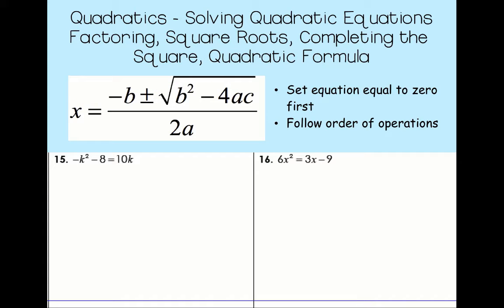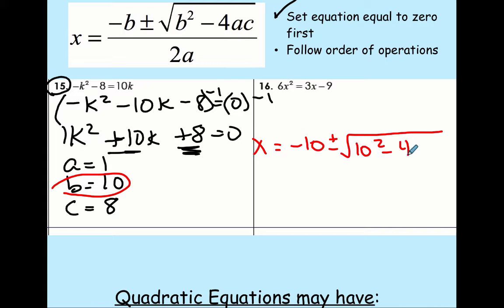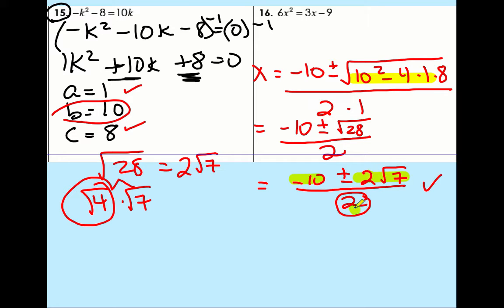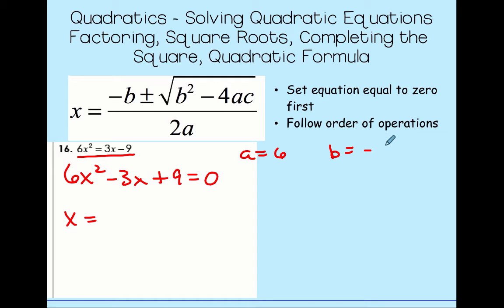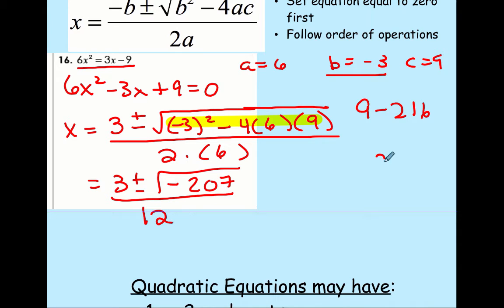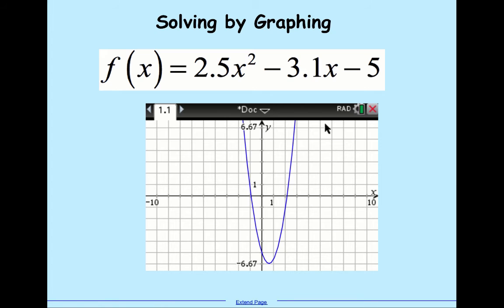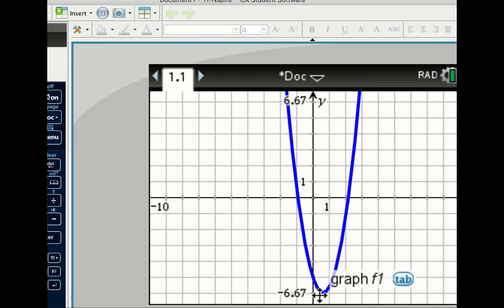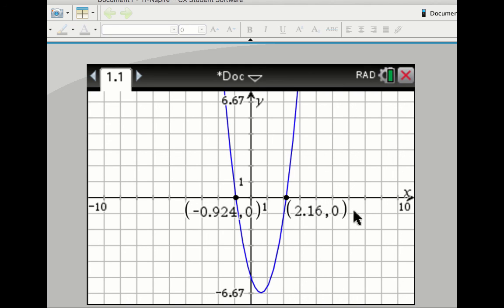Solving Quadratics Pt 2